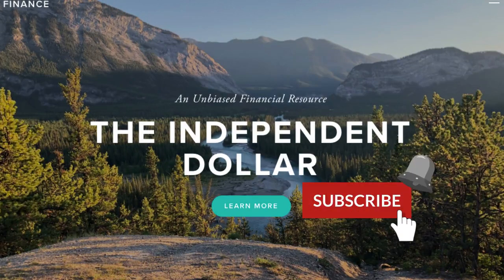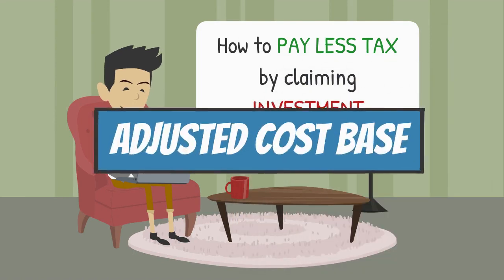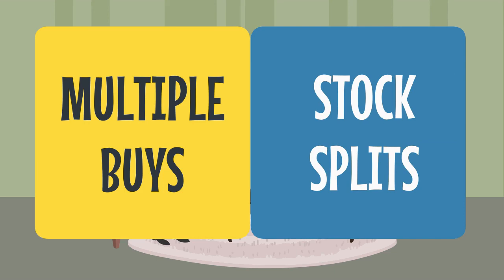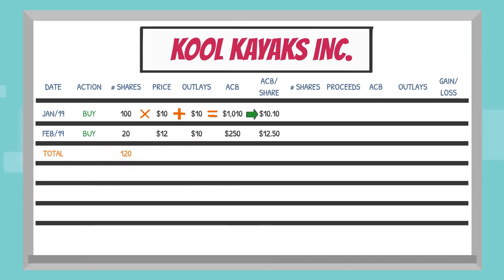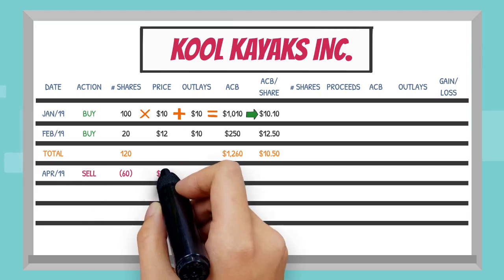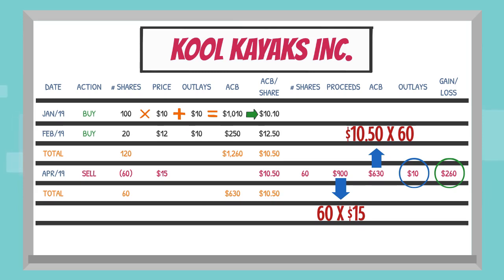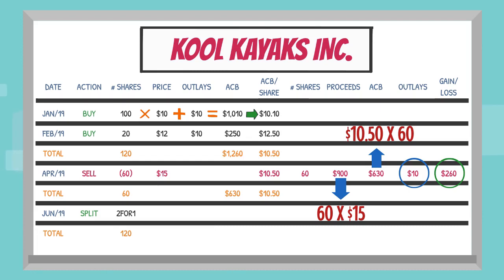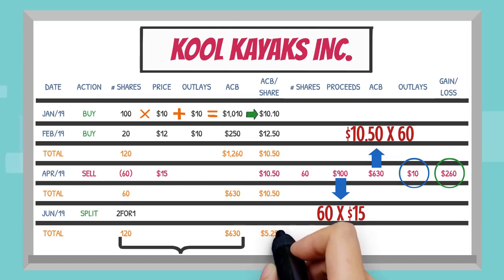Calculating Adjusted Cost Base Example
How to EASILY calculate the ACB of your stocks.

In our last video, we showed you how to deduct some common investment expenses to increase your profits. However, in order to do this, you need to know how to calculate the Adjusted Cost Base of your shares.

In today’s short video, we’re going to be showing you exactly how to do this when you’ve made multiple trades or when the company you own has gone through a stock split.

After watching today’s video, you’ll learn the basic skills of how to easily do this on your own, so you can feel a little bit more comfortable filing your taxes if you have investment income.

// LINKS

// MAIL

If there is a scenario or example you would like to see, comment to let us know.